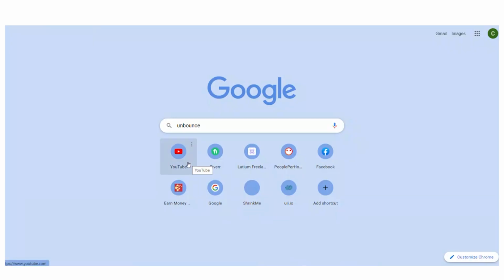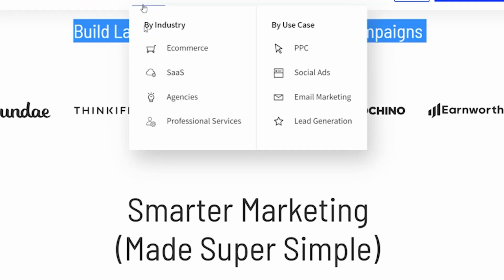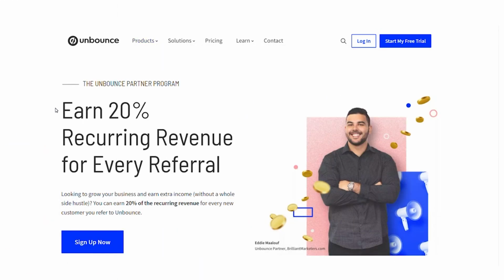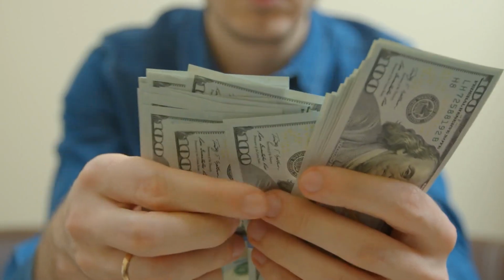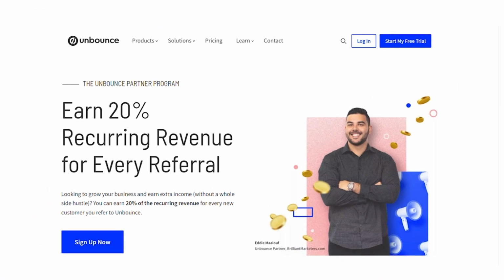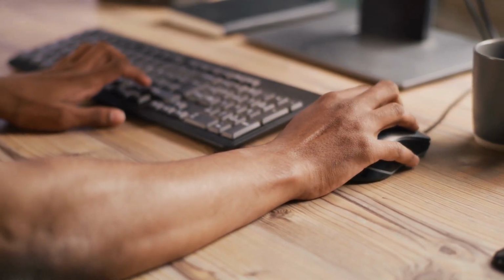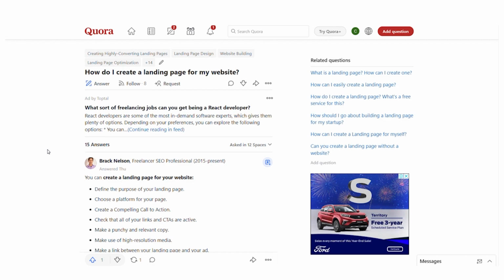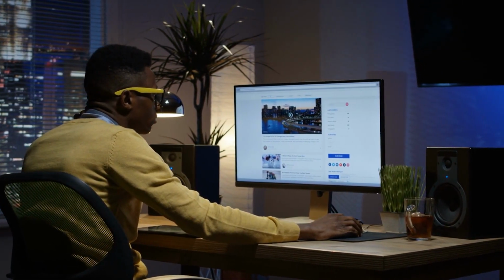Earn FREE $600 PASSIVE INCOME Doing NOTHING | Make FREE PayPal Money Online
Earn free $600 passive income doing nothing but watching this make free PayPal money online video. This technique is simple to use and requires little effort to teach you how to earn money online. Just watch the entire video to get the strategies needed to make PayPal money online in 2022!

Now you can make everyday money by working from home, or as a side hustle. It's your choice and your dream to be where you want to be! And the cool thing about these work-from-home jobs is that you can make passive income while you sleep, without any previous experience, and is perfect for beginners. Anything is possible with the Cash Flow Express where we share strategies that teach you how to make money online in 2022 and beyond.